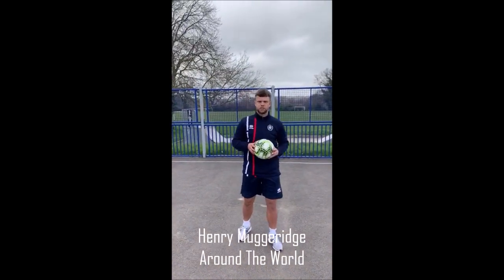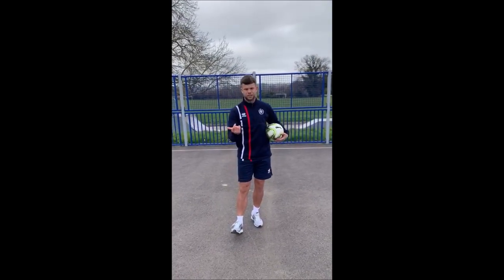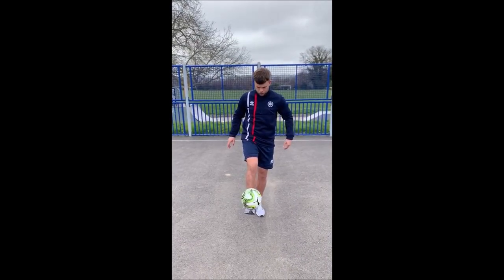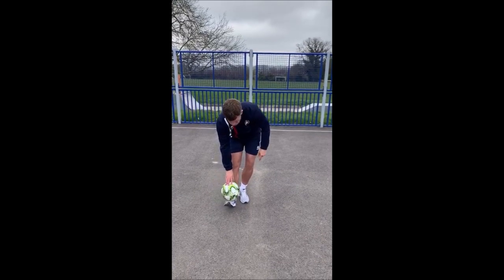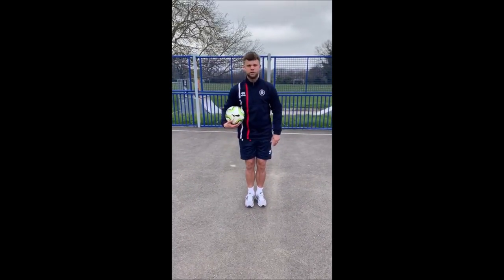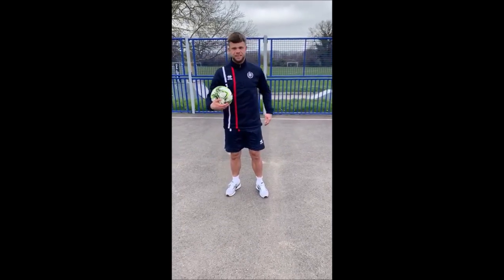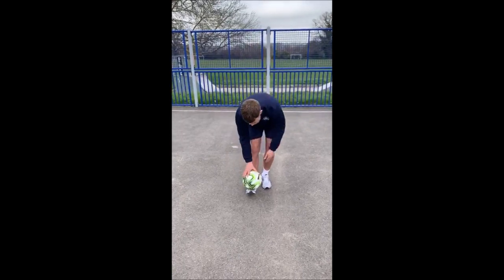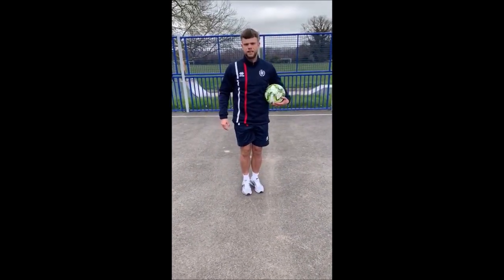EMCSKILLZCHALLENGE 6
How to do a round the world skill, with England 6 a side player Henry Muggeridge.